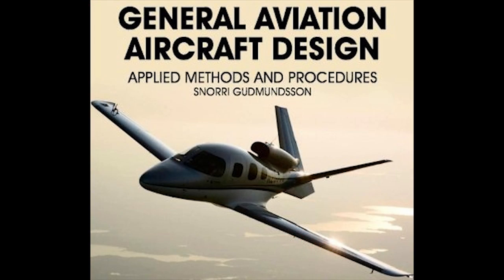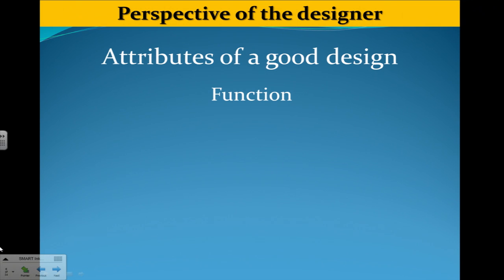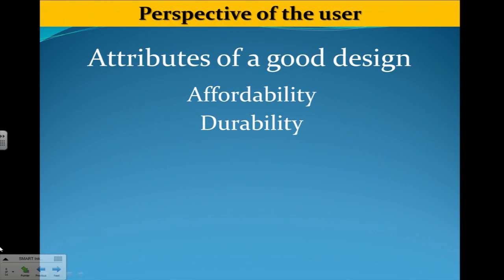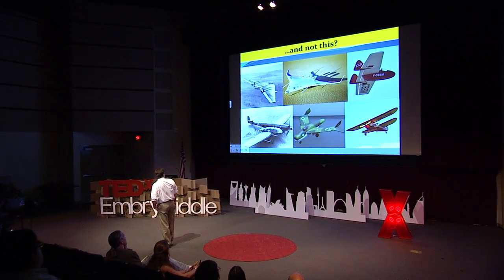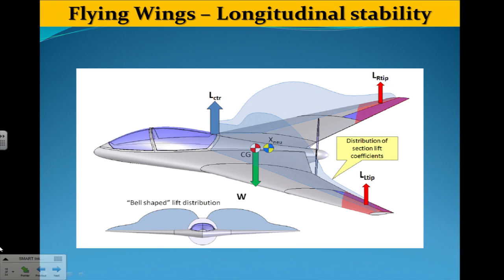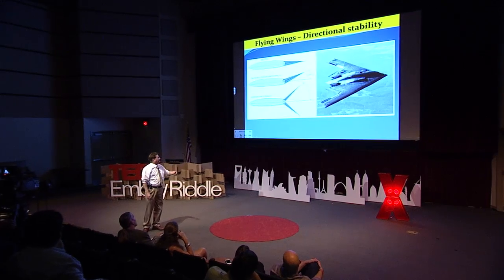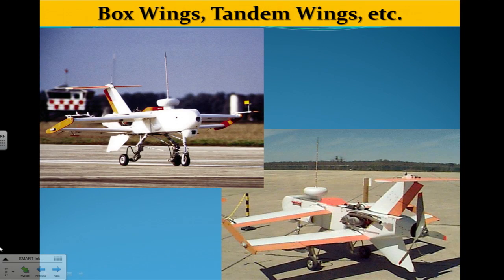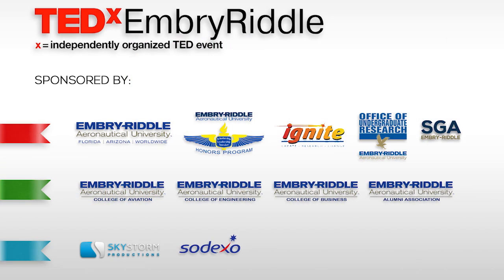The perils of unconventional aircraft design: Snorri Gudmundsson at TEDxEmbryRiddle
Professor Snorri Gudmundsson was born in Reykjavik, Iceland and moved to Florida to pursue his childhood dream of becoming an aircraft designer. He received his B.Sc. and his M.Sc. in Aerospace Engineering from Embry-Riddle Aeronautical University. Having worked on the SR20, the SR22 and been the chief designer of the Cirrus Jet SF50 - he is to aircraft design what Morgan Freeman is to a movie - composed, articulate and extremely talented. He is also an avid musician, adept with multiple instruments and with four extremely popular albums available online. He is also one of the most loved professors at Embry-Riddle.